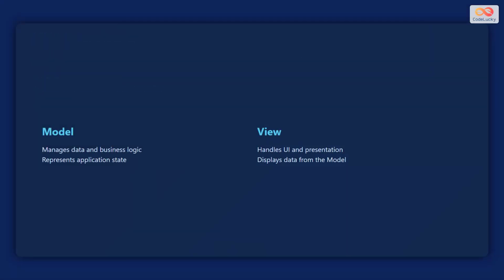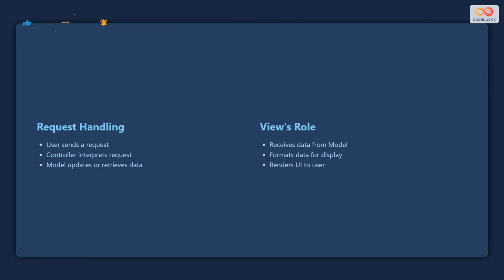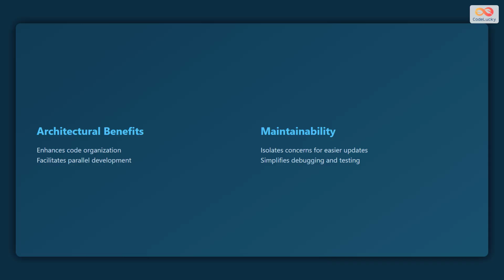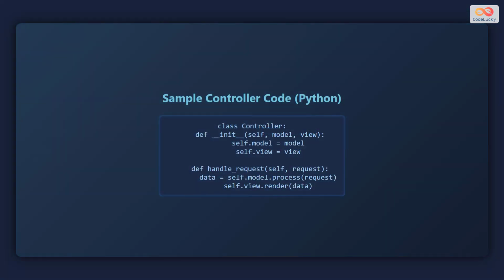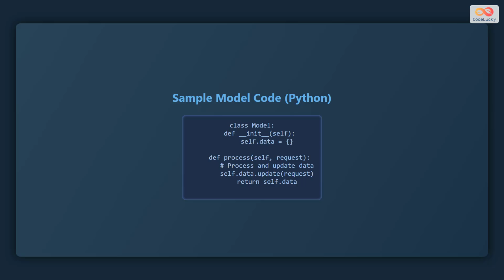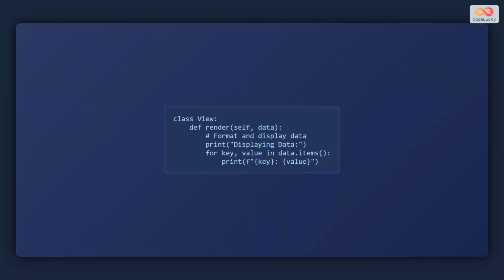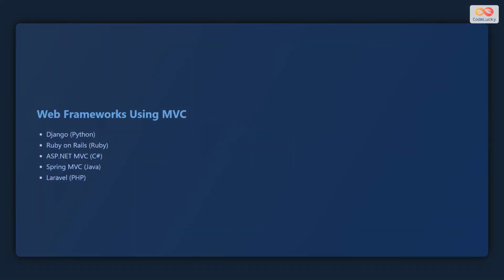MVC Pattern Explained: Model View Controller Fundamentals for Beginners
Learn the core concepts of the Model View Controller pattern, a fundamental architecture in software development.

This video covers the separation of concerns among Model, View, and Controller components and their roles in managing data, user interface, and user requests. 🖥️

Explore how MVC improves code organization, maintainability, and scalability in modern web frameworks like Django, Ruby on Rails, and ASP.NET MVC.

Perfect for beginners aiming to understand MVC architecture and its benefits in building clean, efficient software.

Boost your coding skills and master request handling and UI design using MVC! 🚀

Chapters:
00:00 - MVC Interview Questions
00:27 - Model and View
00:49 - Controller and Separation of Concerns
01:12 - Request Handling and View's Role
01:33 - Architectural Benefits and Maintainability
01:56 - Sample Controller Code in Python
02:19 - Sample Model Code in Python
02:41 - Sample View Code in Python
03:02 - Web Frameworks Using MVC
03:25 - Summary
03:47 - Outro